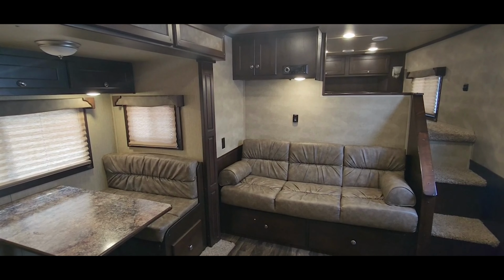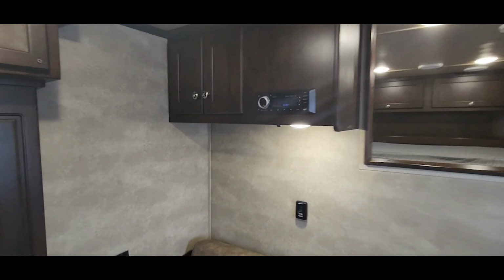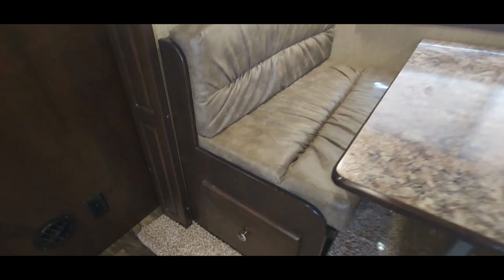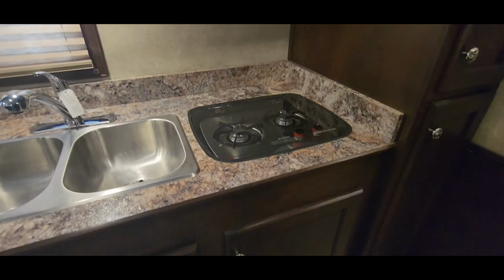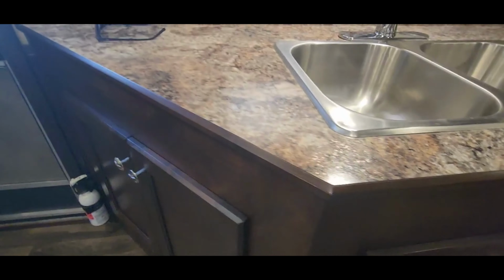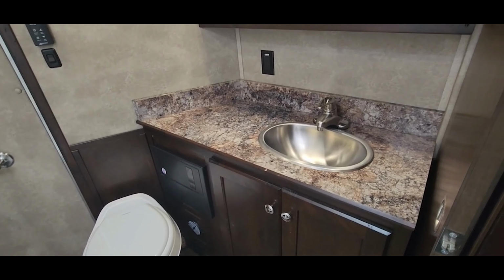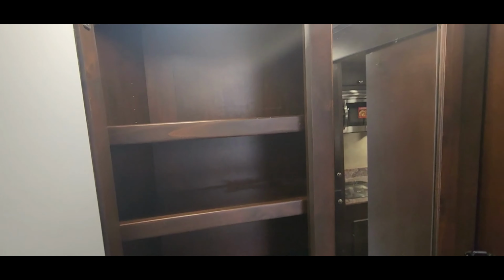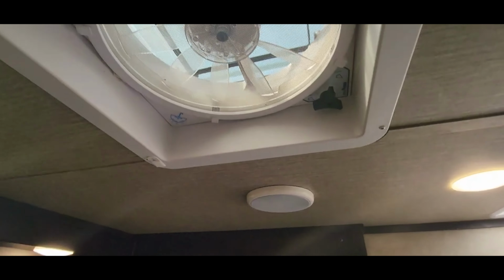2020 Merhow 15' Stock Trailer with 16' LQ, Mid Tack, and Slide-Out | Tour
💥 Note: This Merhow Trailer is a 2020 not 2019 year model as accidently stated in the video💥

Discover exceptional value with this pre-owned 2020 Merhow 15′ Stock Trailer featuring a 16′ Living Quarters (LQ) and a mid tack. This trailer, which hauls 4-6 horses, is currently offered at a discounted “as is” price. The price will increase after it goes through the shop, but it is a clean, one-owner trailer with no known issues. These trailers typically run around $100k new, making this a great opportunity to own a quality trailer at a reduced cost.

Trailer Features:
🔹Configuration: 15′ stock area with 3’x7′ mid tack, gooseneck
🔹Dimensions: 38′ floor length, 8′ width, 7’6″ height, 16′ short wall (LQ)
🔹Axles and Wheels: Aluminum wheels, hydraulic jacks
🔹Loading and Access: Ramp door combo on mid tack long wall, 50/50 rear doors, center cut gate
🔹Storage and Tack: Mid tack with ample space for tack and gear
🔹Construction: Durable aluminum build with stock sides

Living Quarters (LQ) Features:
🔹Layout: Sofa and dinette layout, spacious living area with 75” slide-out
🔹Kitchen and Appliances: 6.0 fridge, convection microwave/oven, recessed cooktop, stainless double sink, large kitchen area with lots of floor space
🔹Sleeping Arrangements: Sleeps 4-5 comfortably
🔹Bathroom Amenities: Spacious bathroom with toilet, shower, bathroom sink, and vanity
🔹Outdoor Amenities: 20′ power awning for outdoor comfort
🔹Climate Control: AC/heat, fresh/gray/black water tanks, water heater
🔹Entertainment: AM/FM/CD/TV for your entertainment needs

Additional Trailer Features:
🔹Construction: Aluminum
🔹Extras: Mats, escape door, double rear doors, mid tack, 1 awning, walk-thru door, 2 LP tanks, spare tire

Dimensions:
🔹Length: 38′
🔹Width: 8′
🔹Height: 7’6″

🔹FREE Limited Delivery!
🔹Financing options available

Trades considered for used trailers only (no LQ’s)
This Merhow trailer is a fantastic opportunity for those in need of a versatile and spacious trailer that can haul 4-6 horses. Act now to take advantage of the discounted price before it goes through the shop. Contact Dave today for more information and to secure this incredible deal!

This Horse Trailer has been sold however we can work together to design a custom trailer just for you. Contact Dave for more information.